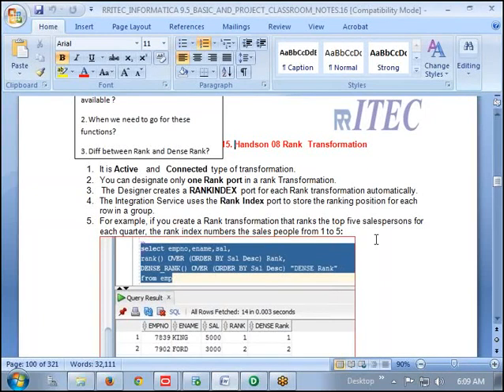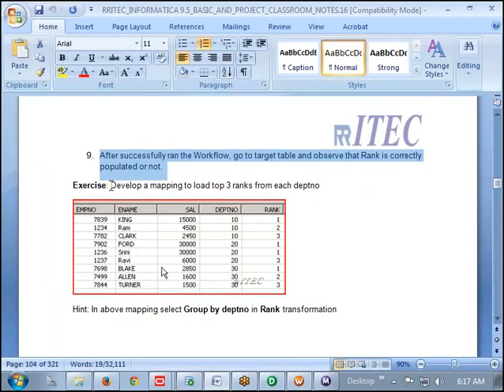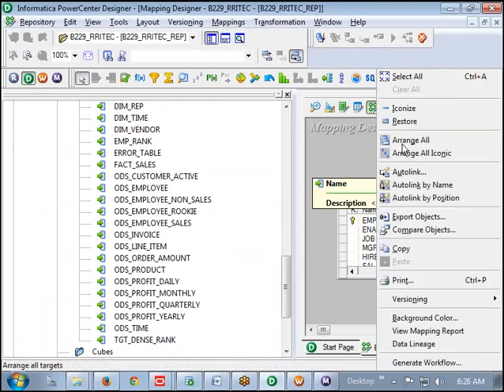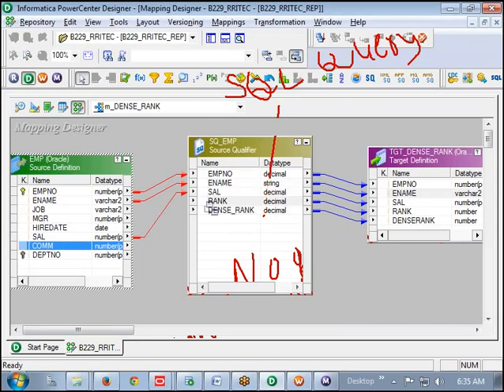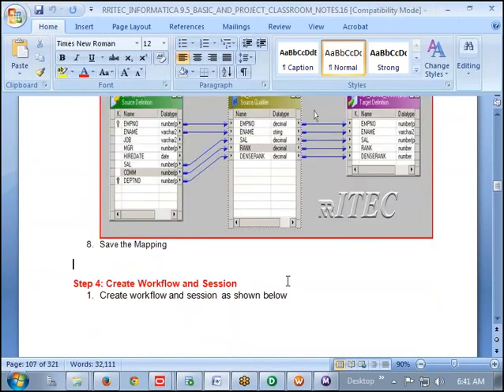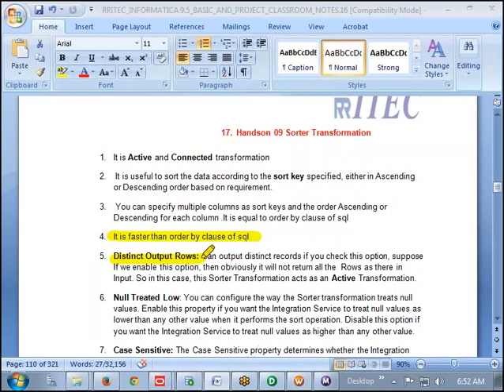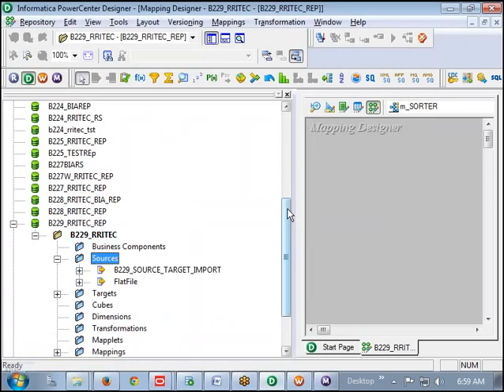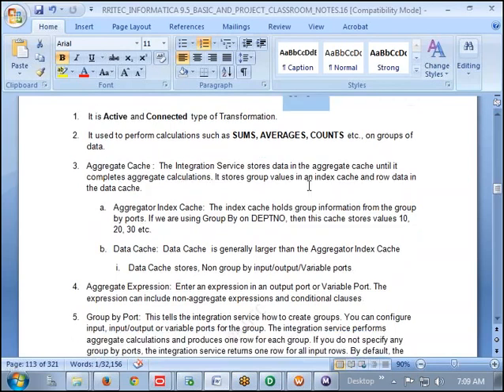15I Rank and Sort Transformations